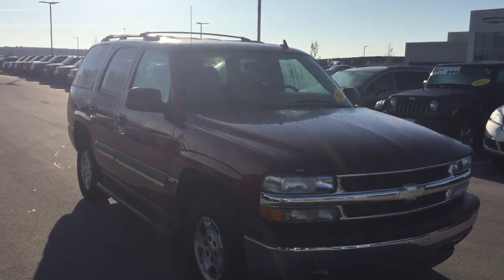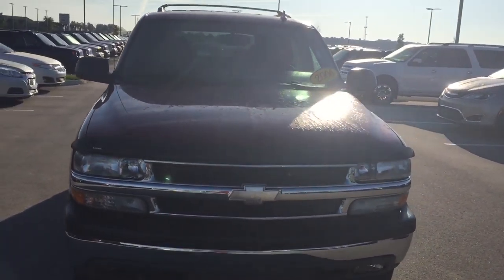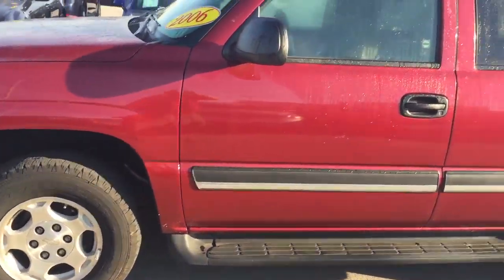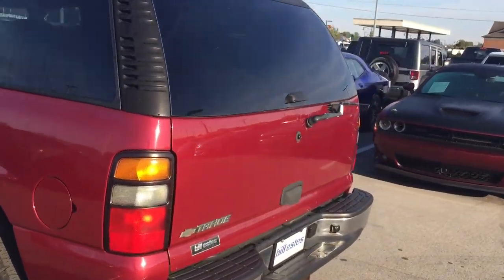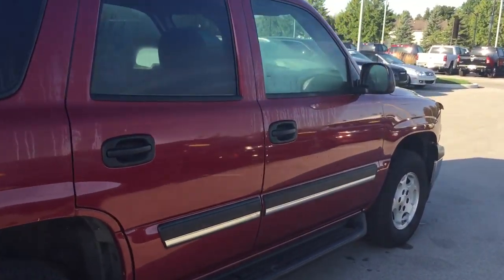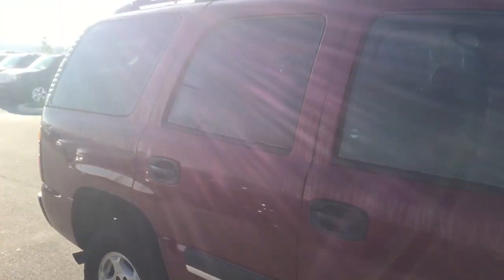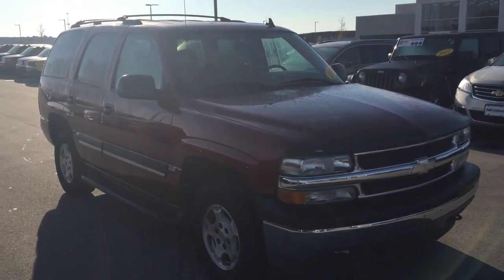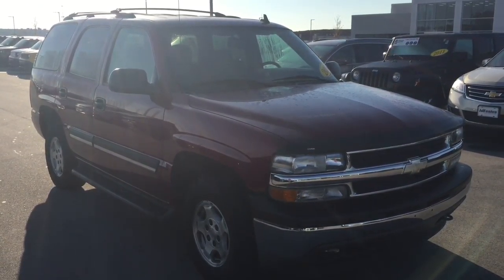Bill Estes Chrysler Dodge Jeep RAM 2006 Chevy Tahoe Brownsburg Indianapolis Indiana